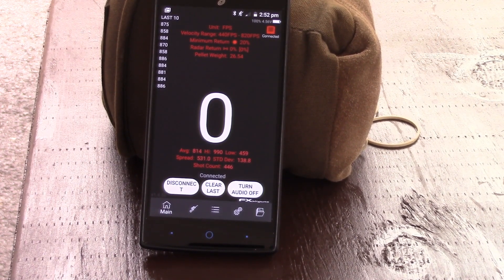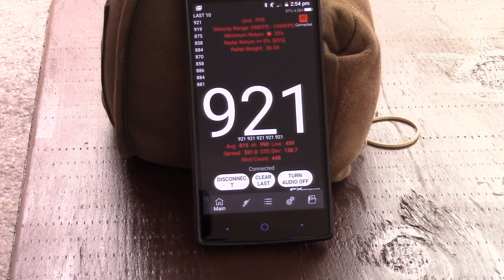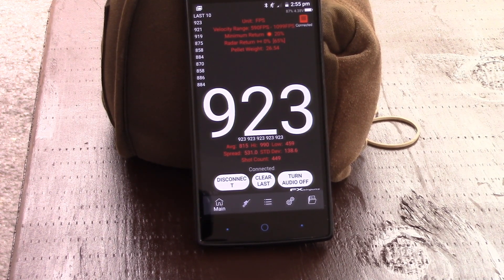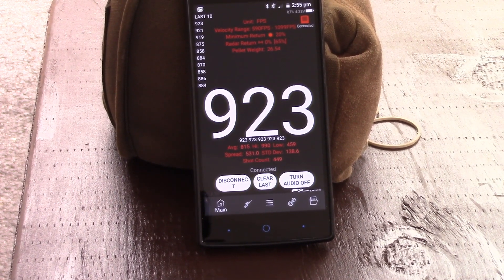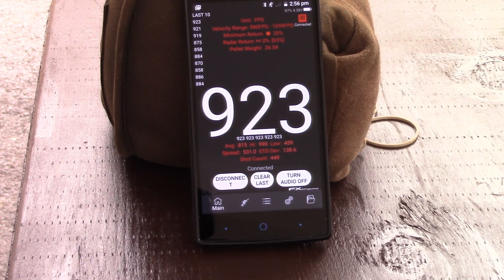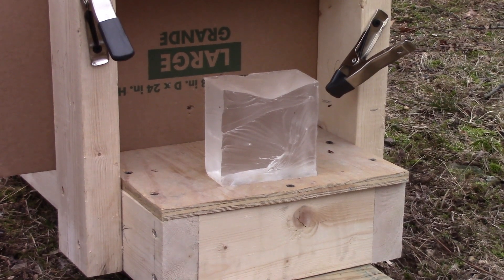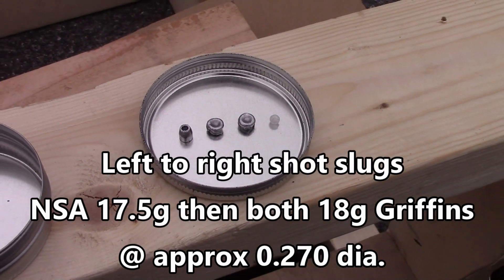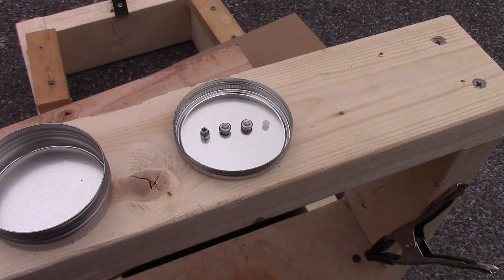Griffin 22 caliber LDC Slug Testing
Testing some of the Griffin .22 cal. LDC slugs designed for expansion. I am using the Clear Ballistics 10% brand gel. in a block weighing 16 ounces to approximate the weight of a pigeon. In my opinion to best gauge the expansion of an airgun slug you should shoot into a ballistics gel that weighs the same as your pest or game. In addition I placed the gel at 48 yards as opposed to at the muzzle to give realistics results more in line with shooting distances.